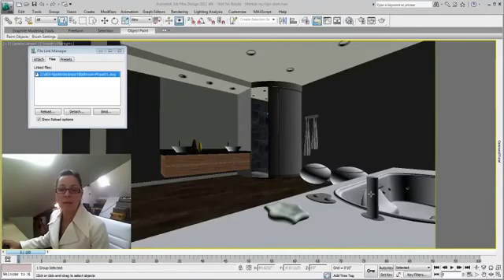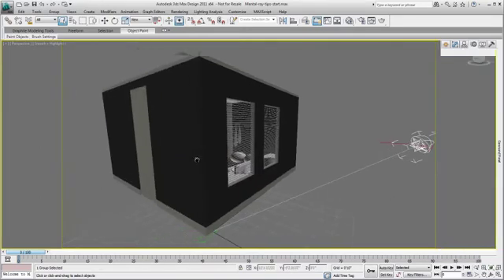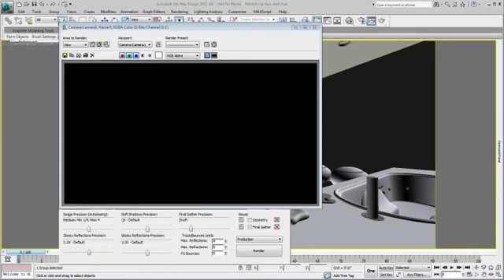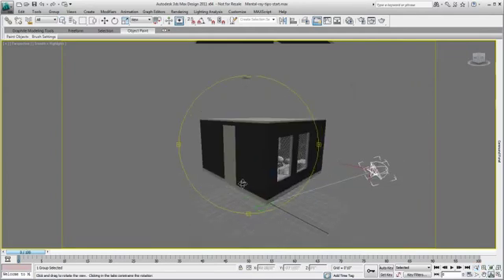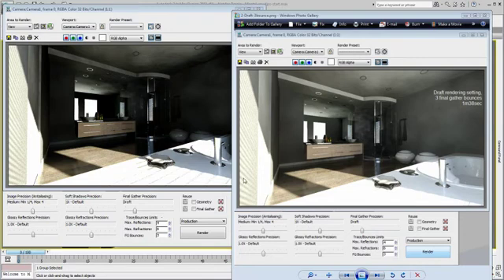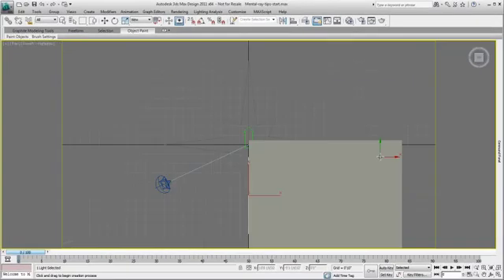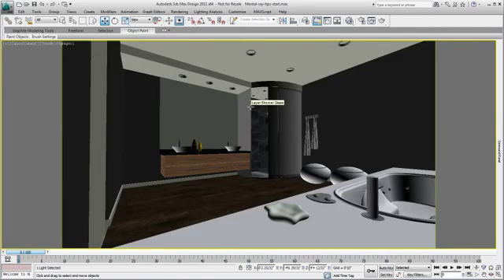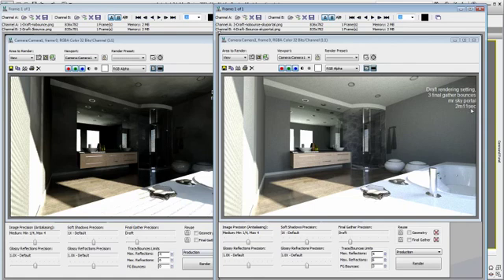TUTORIAL: Interior Rendering using Mental Ray | AutoCAD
With the Autodesk Mental Ray rendering software you can produce high-quality and high-volume renderings for complex film, television and design visualization projects. This Autodesk 3ds Max Design tutorial shows you how to render an interior space with a small window opening using Mental Ray rendering settings and Mental Ray Sky Portal.